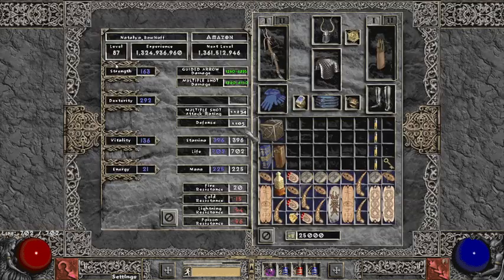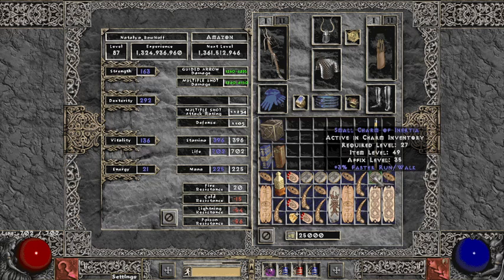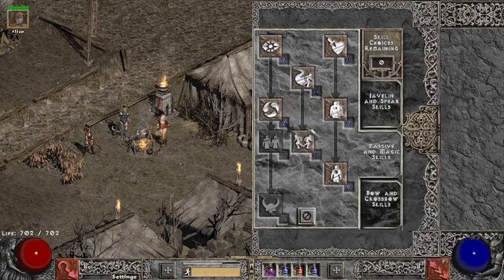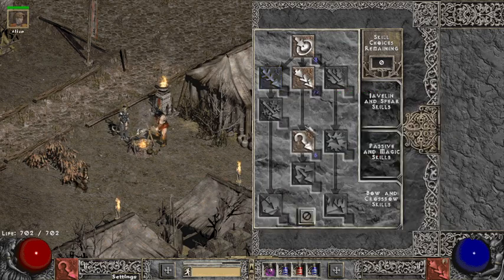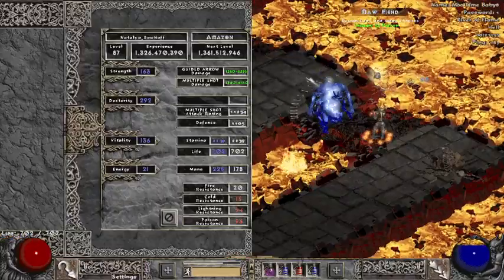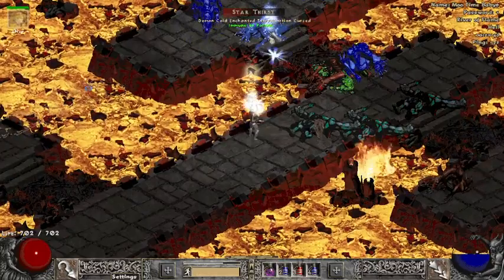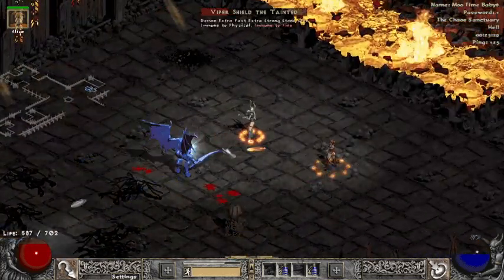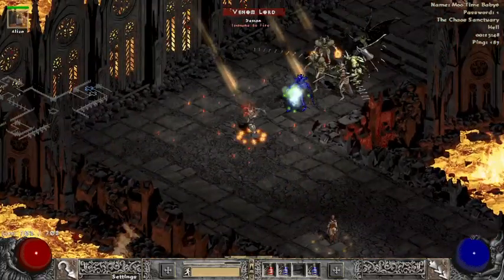Project Diablo 2 (PD2) Season 2- Bowazon Build Day 5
Today I will be showing by build for my bowazon in PD2 season 2.